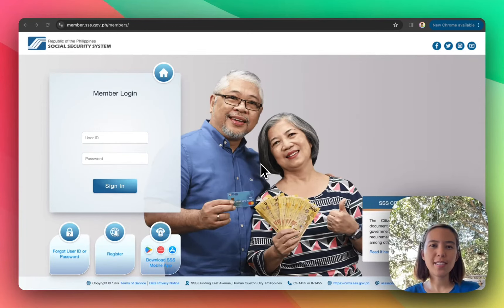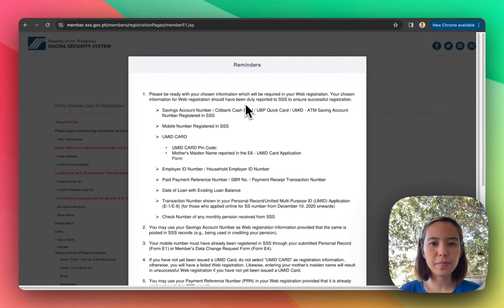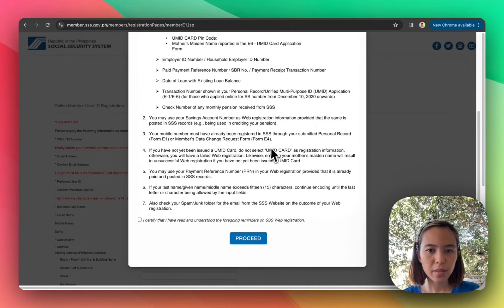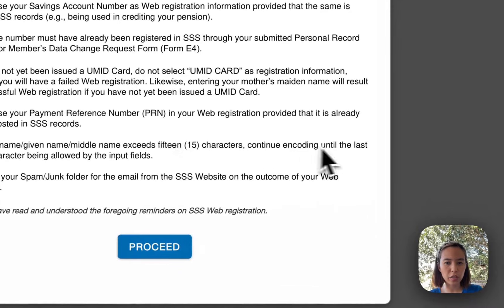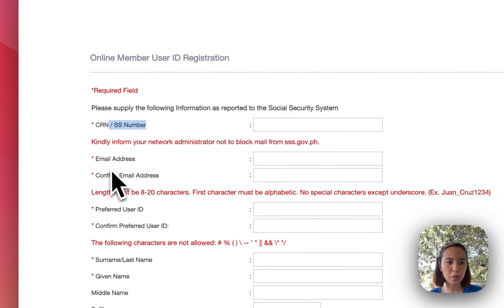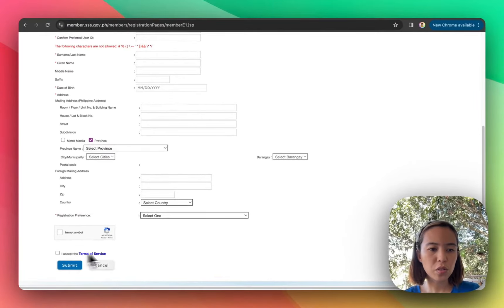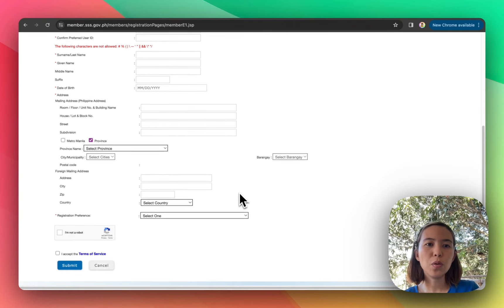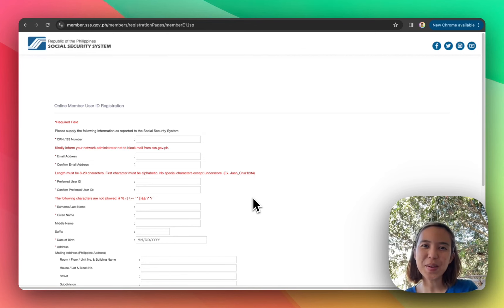Step-by-Step Guide kung paano magregister sa SSS Online | My.SSS Portal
Ituturo ko kung paano magkaroon ng online account sa SSS at paano magregister sa My.SSS Portal